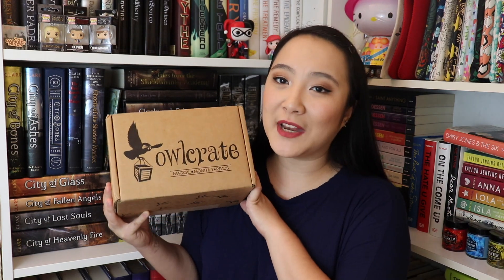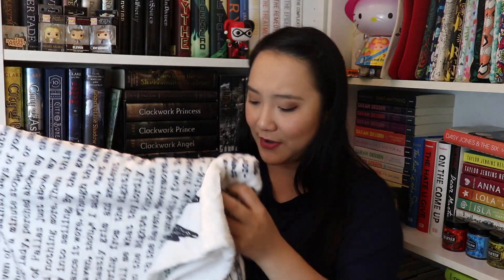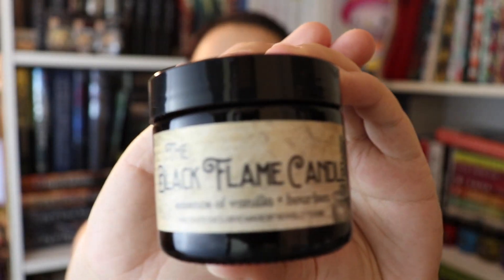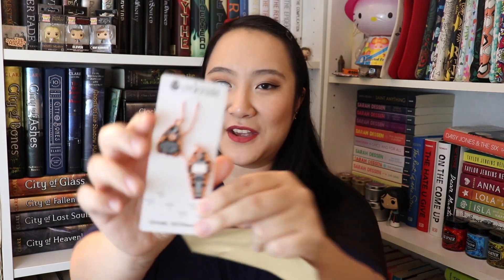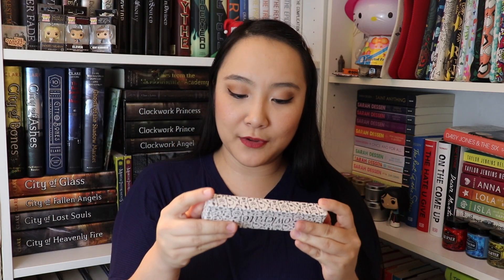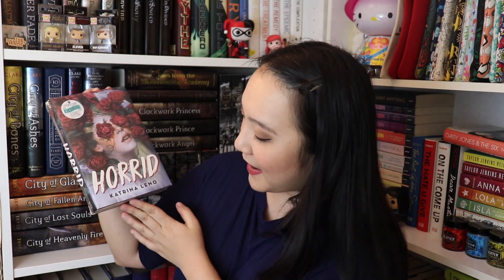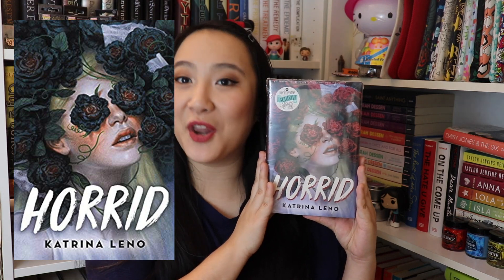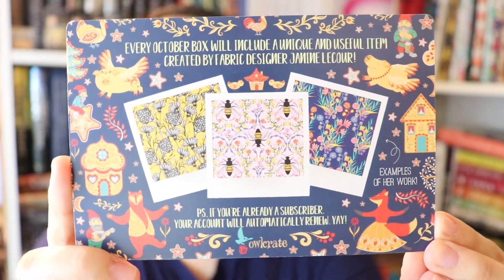OWLCRATE A GLORIOUS HAUNTING Unboxing | September 2020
ANOTHER AMAZING BOX!!!

❤️ S O C I A L  M E D I A S:
► Goodreads:
► Follow the BOOKTUBE CHICKS Book Club!

❤️ M U S I C:
Candyland by Tobu provided by NCS